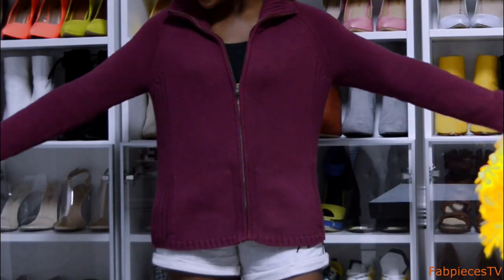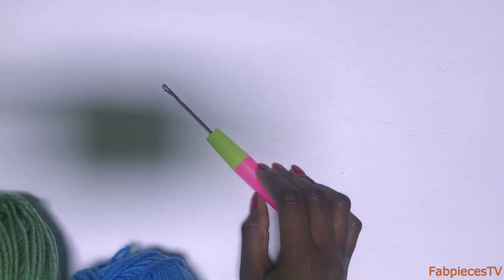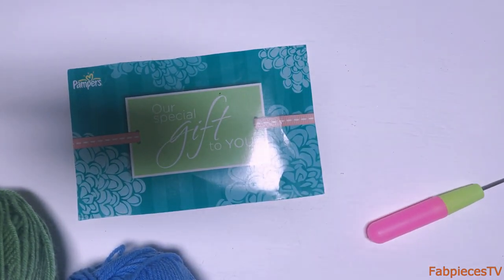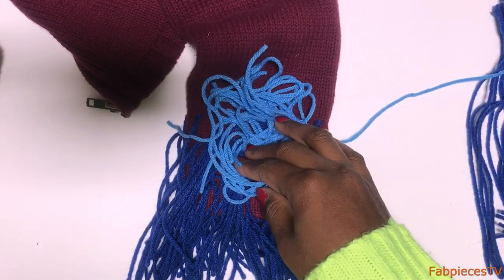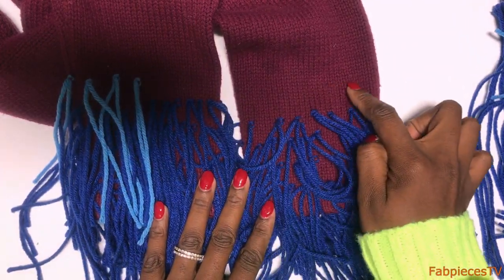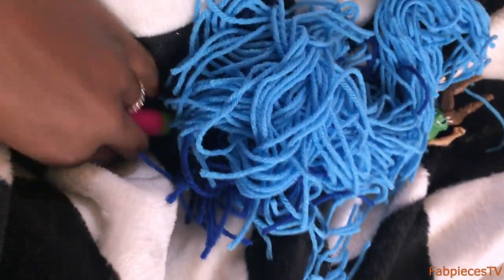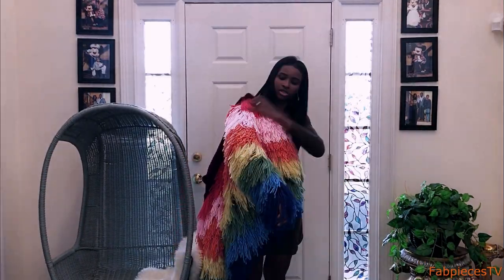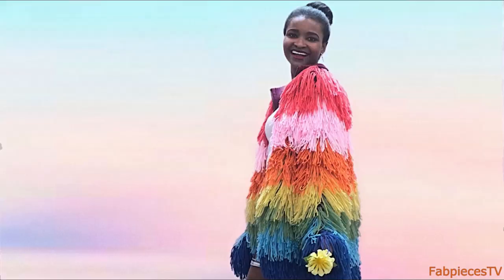DIY Rainbow Shaggy Jacket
Hey Fam,

Happy Tuesday! Hope you all are having an amazing week thus far. Mine has been full of so many lessons, and I couldn't be more grateful. Here's a fun DIY Rainbow Shaggy Jacket I made back in January.

This jacket is supper cozy and will definitely keep me warm during the winter and fall season. I devoted a total of 8-10 binge hours toward making this shaggy jacket and it was well worth it. I challenge you to give it a try, and when you do, please hashtag FabPiecesTV, I would love to see and share on my Instagram.

I almost want to apologies for the quality of this video, but frankly, I don't enjoy editing as much as I enjoy making DIYs. Any helpful tips on video editing and filming will be greatly appreciated.

Materials used:

Crotchet Needle
An old pair of knit sweater - I recommend you thrift a pair if you don't have any
Scissors
A piece of Cardboard or plywood that measures 5 inches.

Note: All Items in this video was purchased by me.